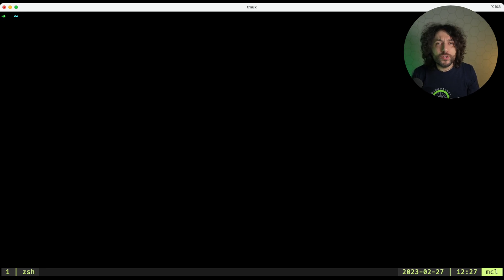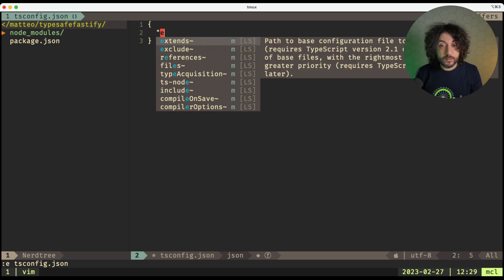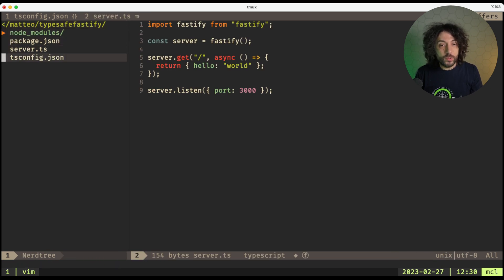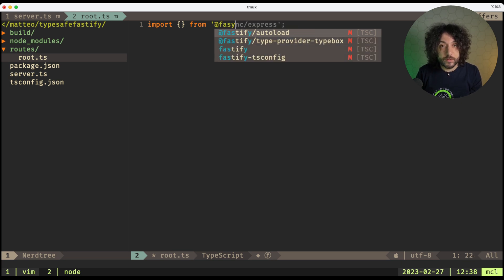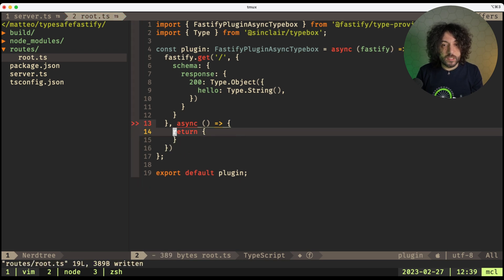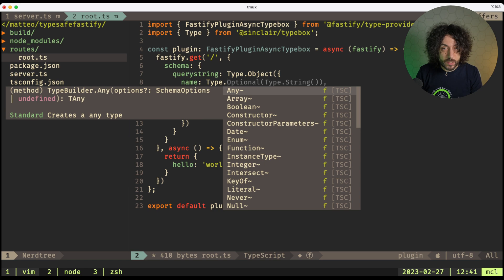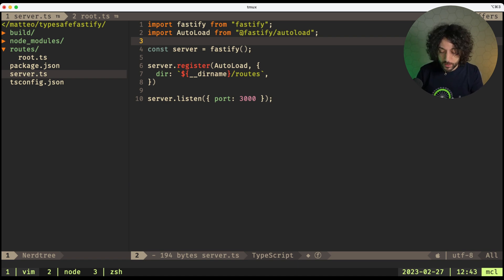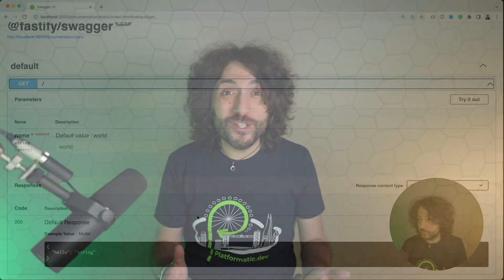Type-safe Fastify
What if I told you Fastify has first-class typescript support, allowing for fully typed requests and replies? And you could use those types to actually validate the incoming data, so you avoid potential security and consistency issues? This is the video for you.